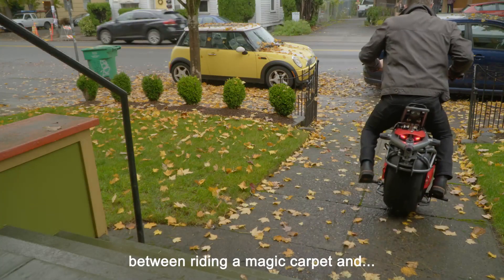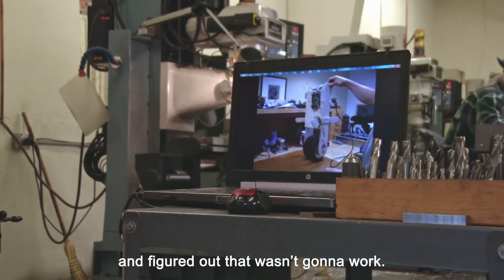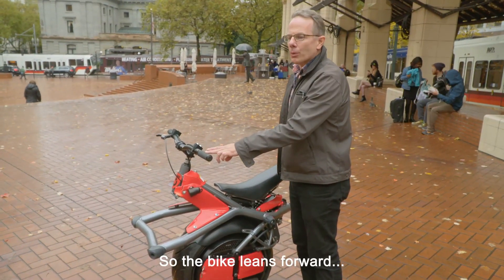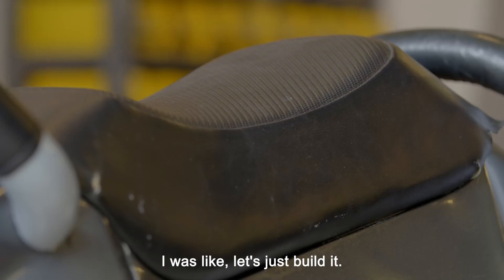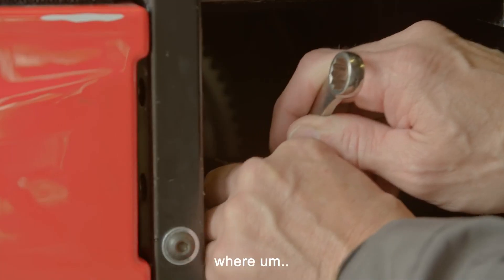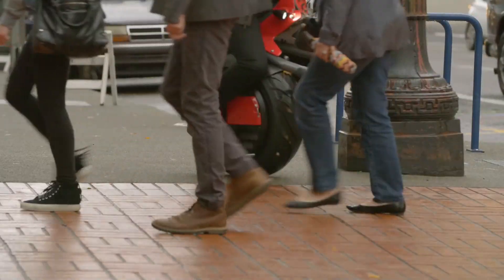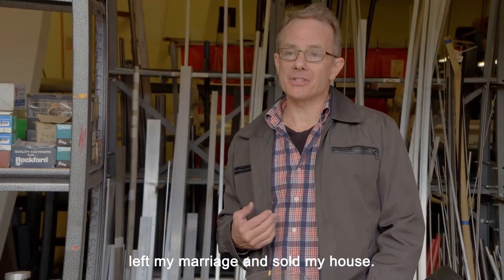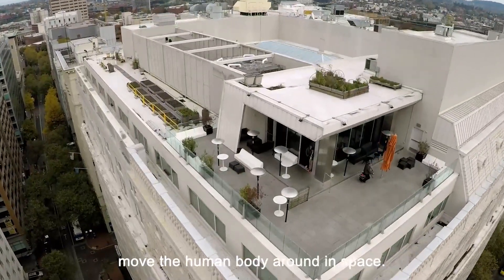One Wheel Is All It Takes For This Bike To Drive Around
When Engineer Chris Hoffmann’s daughter asked if it was possible to build a one-wheeled motorcycle she saw in a video game, he decided he probably could.

Ft @InsightTV